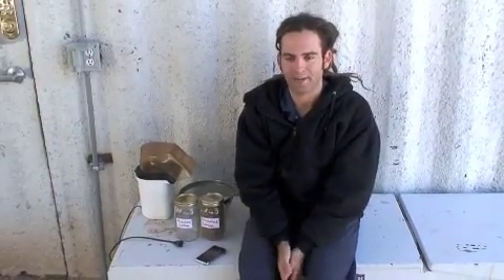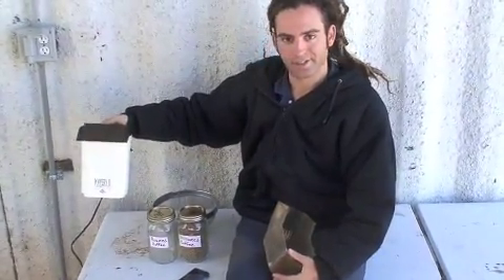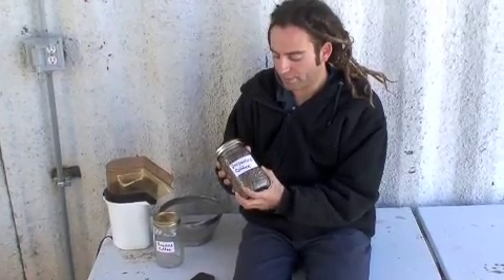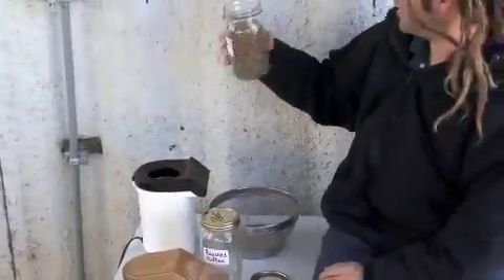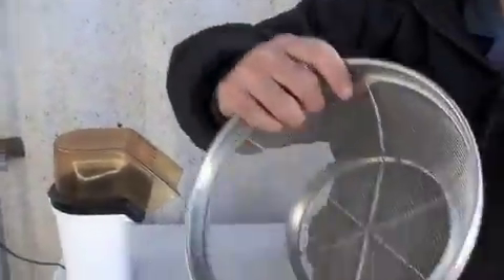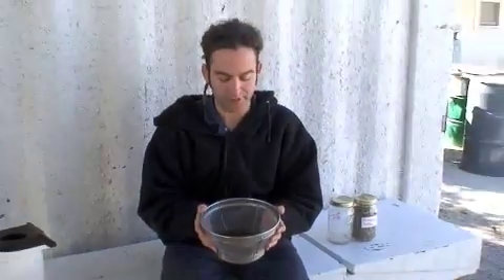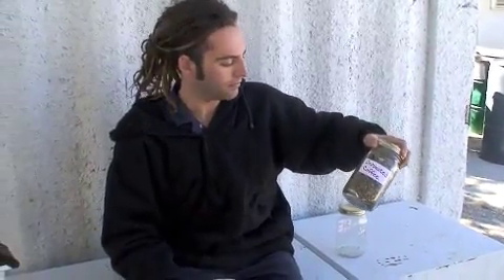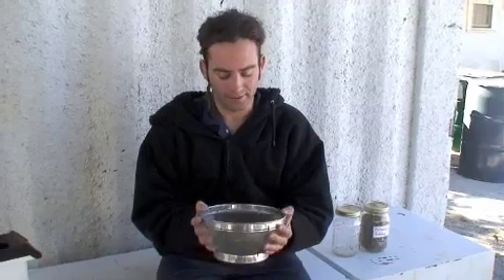Roasting Coffee with a Popcorn Popper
Mikey Sklar shows how to roast your on coffee using a free popcorn popper.